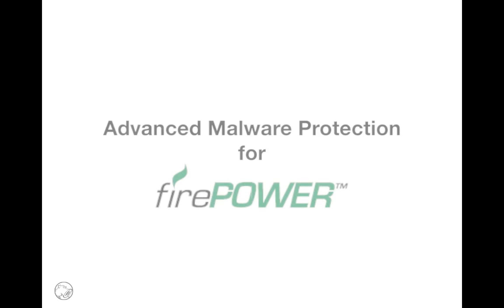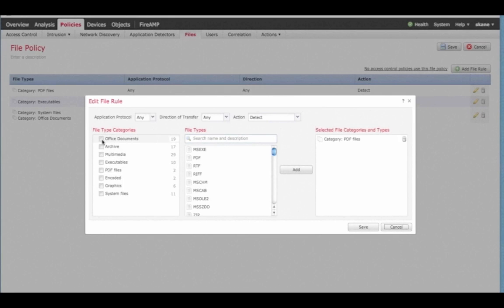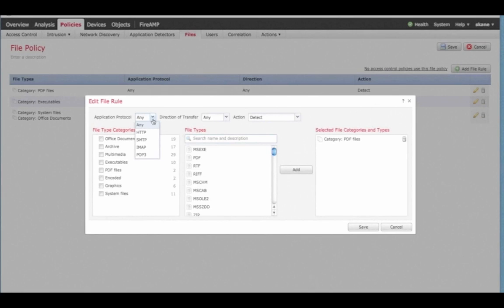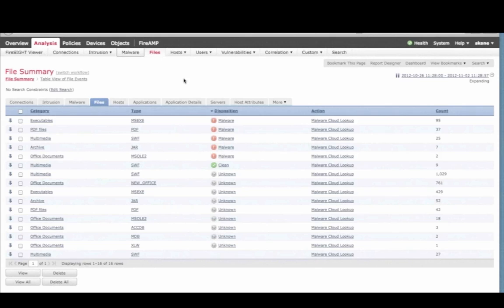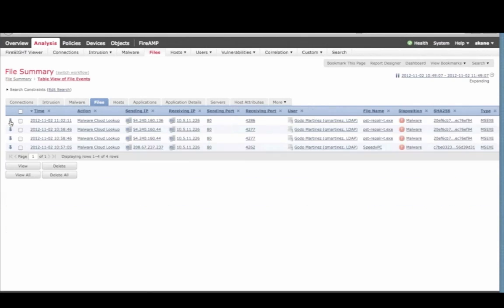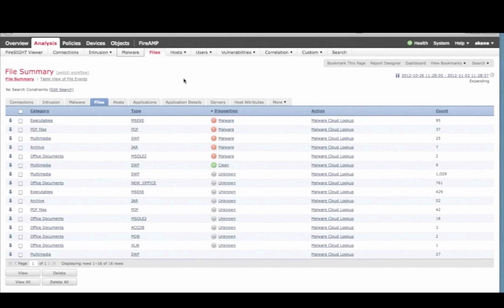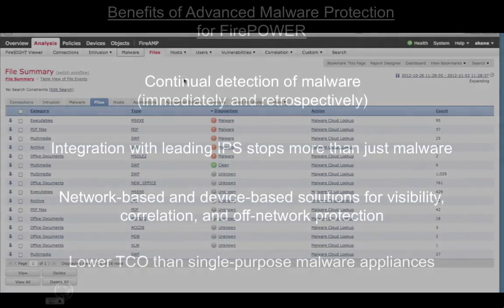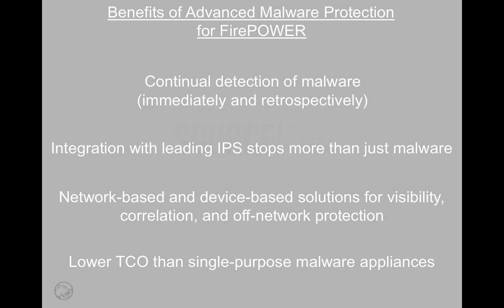Advanced Malware Protection for FirePOWER: Demo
[NOTE: For higher-resolution video playback, please select 720p with the change quality (cog) button.]

This video gives a brief demo of Advanced Malware Protection for FirePOWER, providing users with the unmatched ability to protect against sophisticated malware, advanced persistent threats (APTs) and targeted attacks while detecting and controlling all file types.